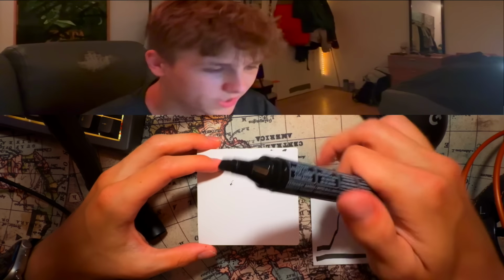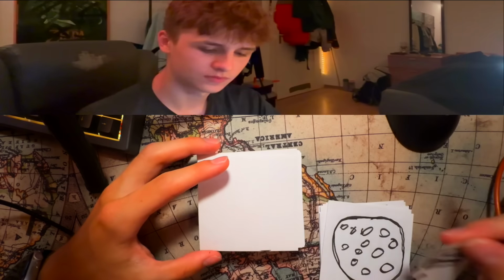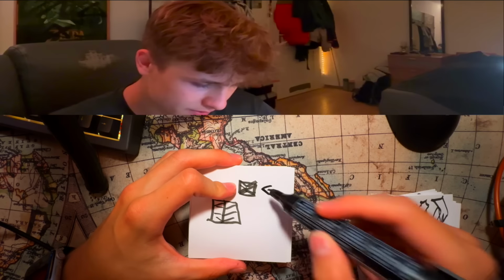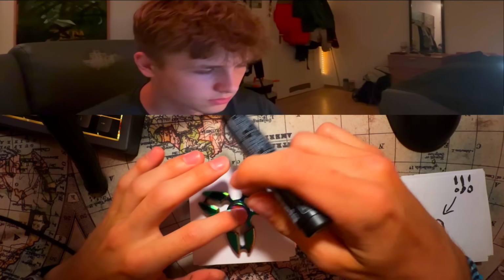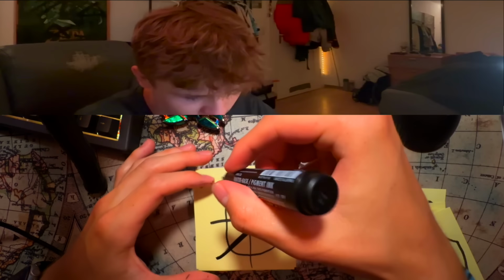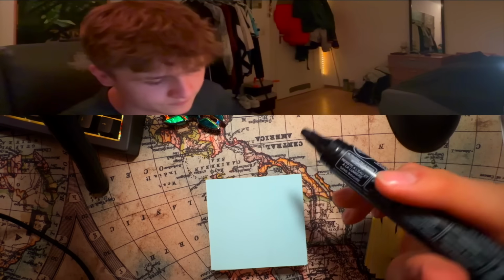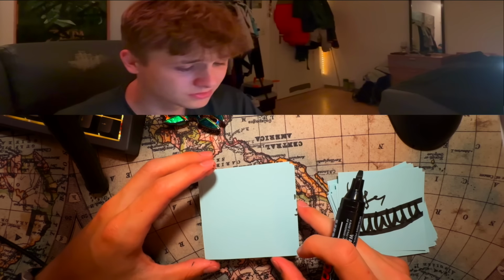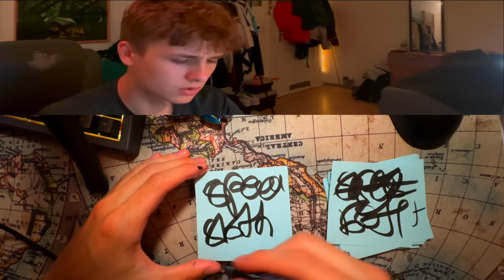ASMR Drawing Your Feelings 2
👉👀 1€ patreons get exclusive vids! :D